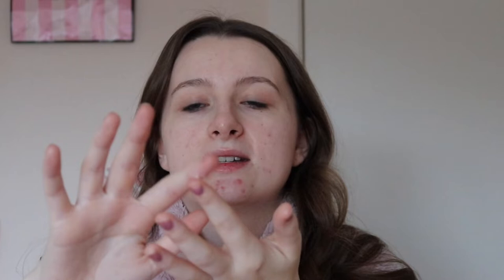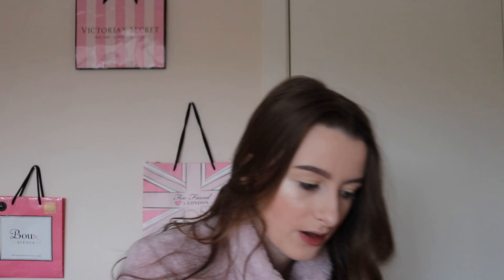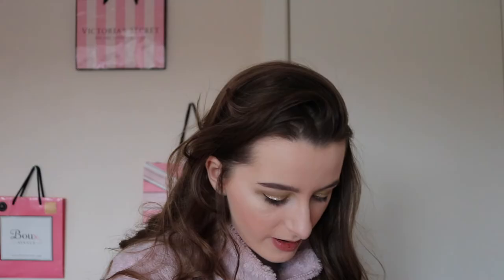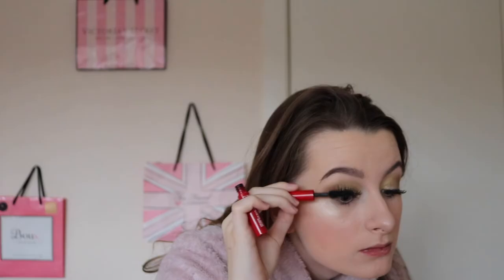My Christmas Makeup Routine | Glow up with Me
In this video, I am going to go through my Christmassy makeup in depth. I show you my tips and tricks that help me to go from a 2.5 to a solid 8. Merry Christmas my lovelies xo
LJ x

Soap and Glory Kick Ass Concealer (not sure if you can buy it?!?)
They don't sell the red liquid lipstick anymore! Sorry :(

if you read this far down, comment 'coconut monster' :)
xoxo